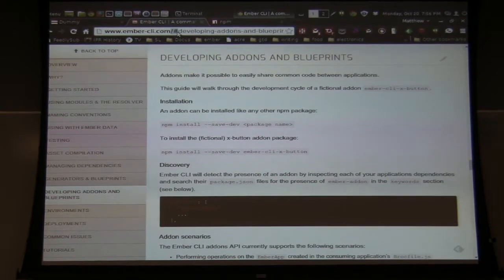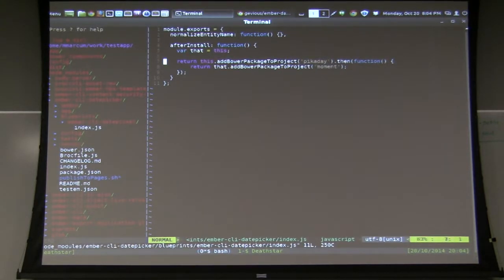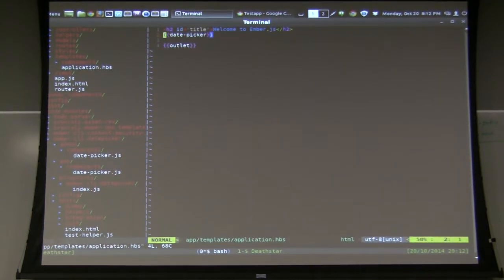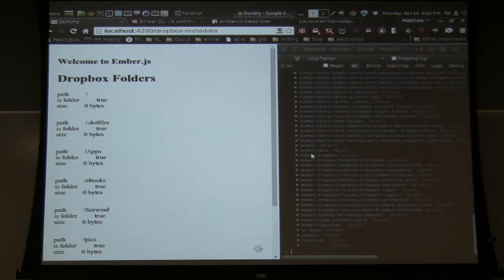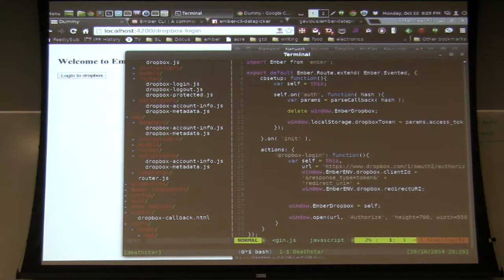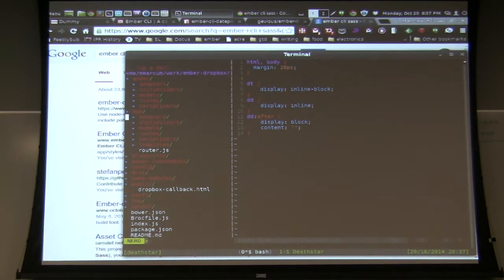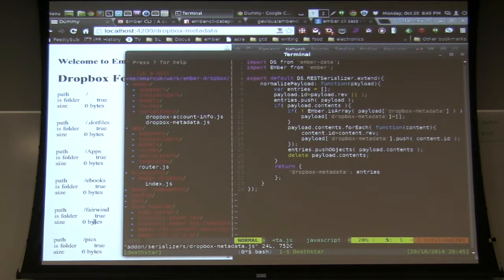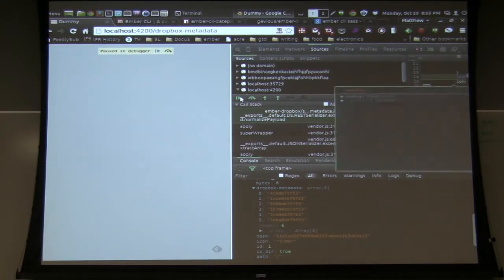Intro to Ember Addons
See how easy it is to develop and install Ember CLI Addons.  There is also a short conversation about Ember Data at the end.